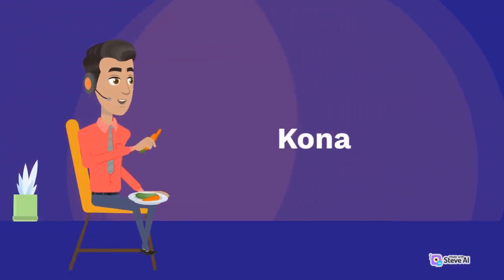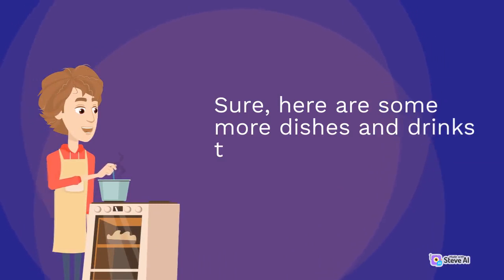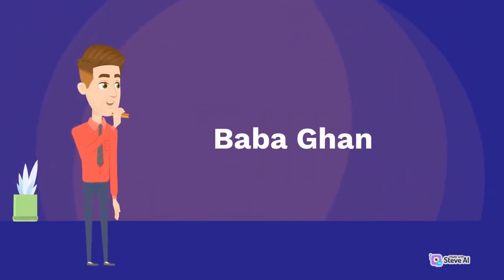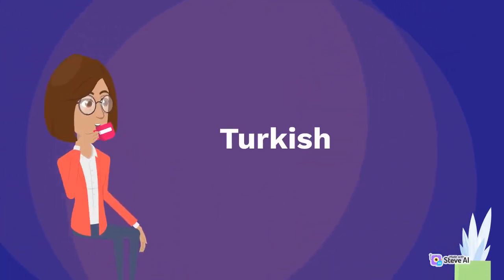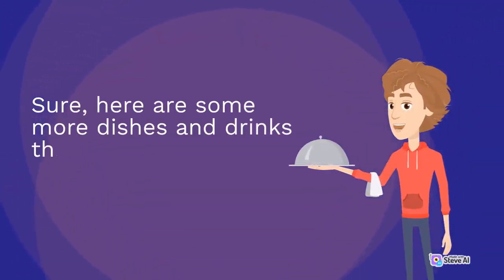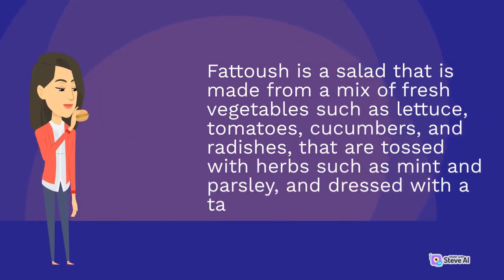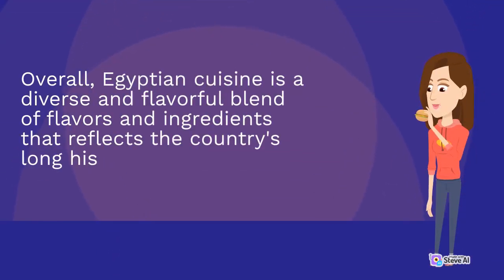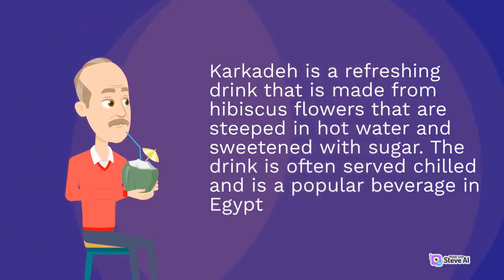Egyptian Cuisine | Ful Medames, Koshari, Hawawshi, Um Ali | Part 2 | Nutrition in Food